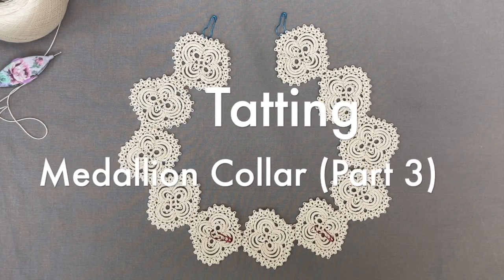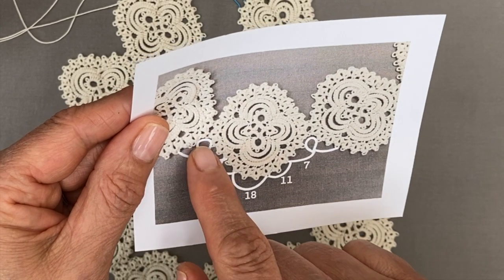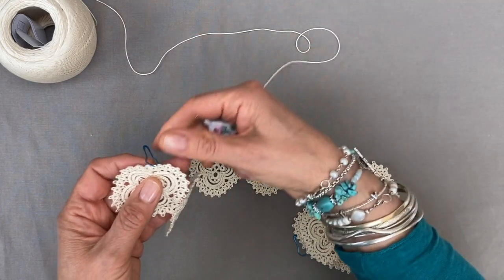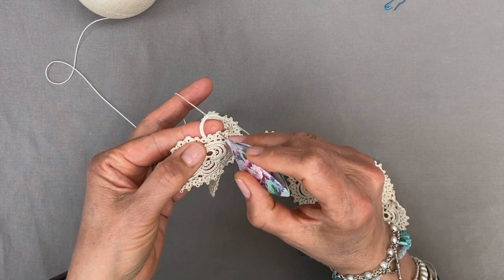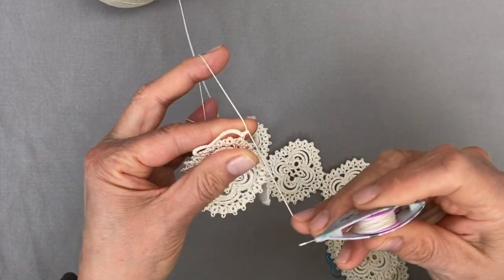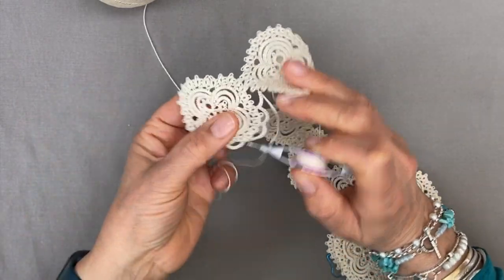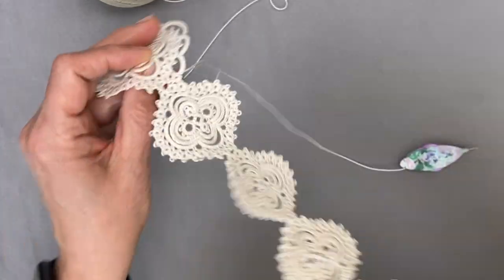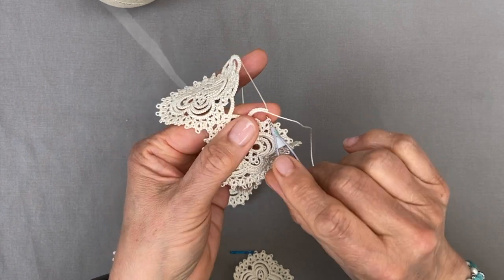Tatting - Medallion Collar (Part 3)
In this video I'm starting on the rows that go all around the medallions.  I'm working on the first two rounds of the bottom of the collar.

The pattern can be found on pages 30 & 31 of Priscilla Tatting Book No.2 which can be found for free online here:

I'm tatting with DMC Babylo thread in size 10, the colour is "ecru".  I make the shuttles I use in my videos and I regularly have some for sale in my Etsy shop should you be interested